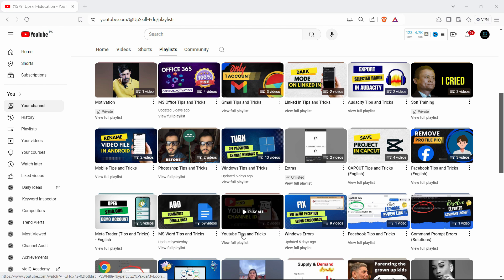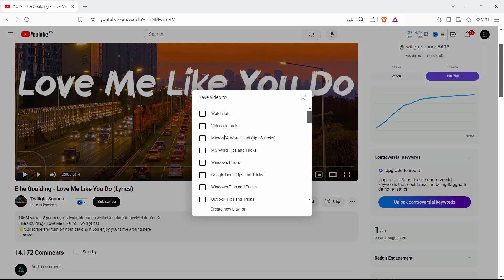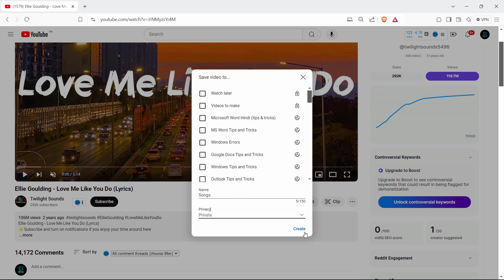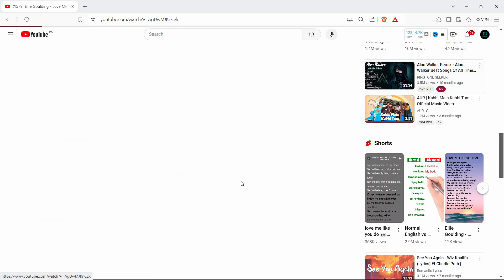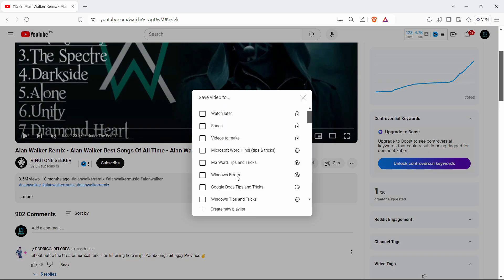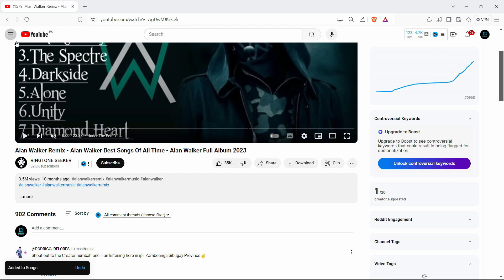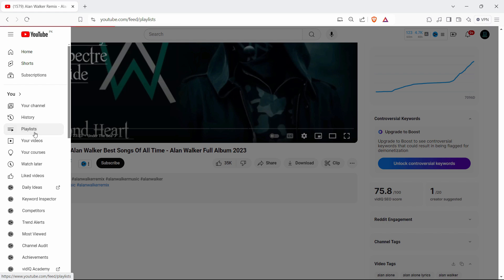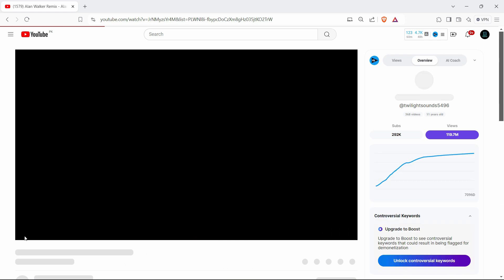How to Play a Youtube Playlist on a Loop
In this Topic We will learn How to Play a Youtube Playlist on a Loop. For more informative videos like this please mention down below in comments about future topics you wanna see on this channel and ill add them for you

Course Link